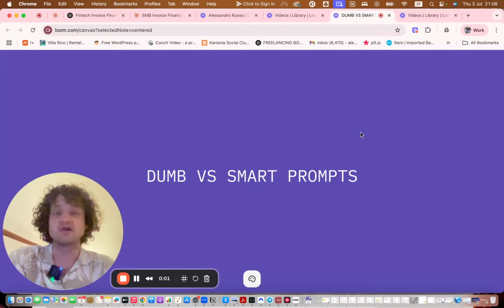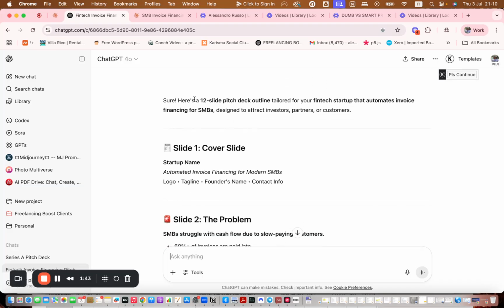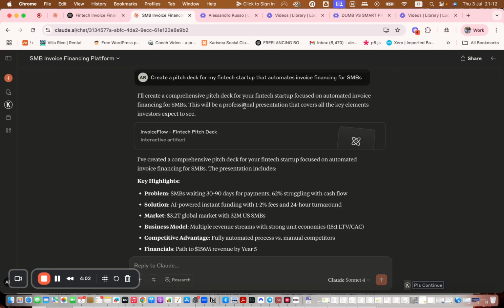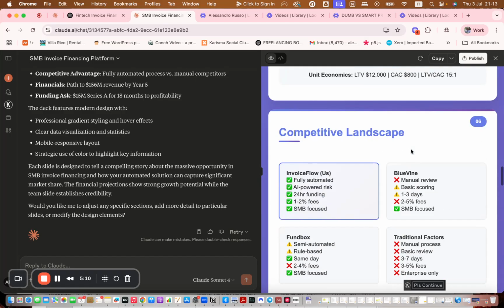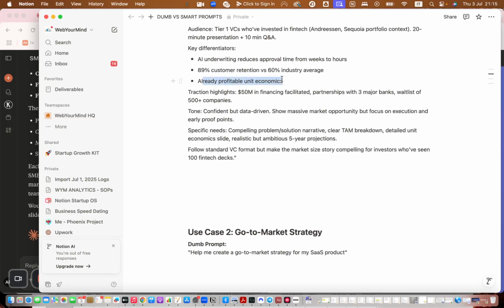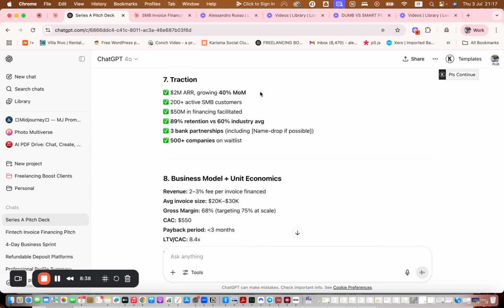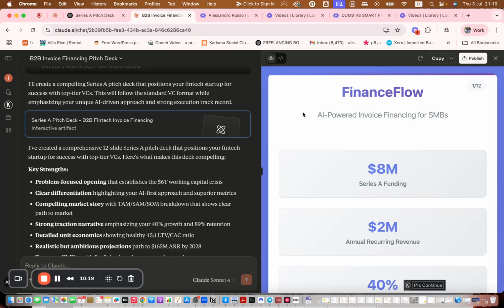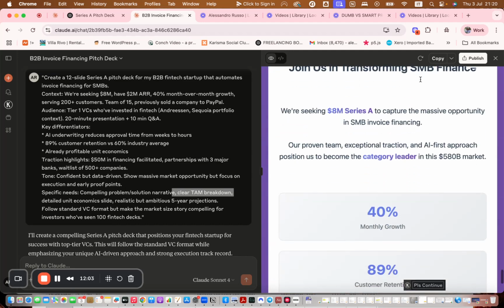Generating a Professional Pitch Deck with AI - Dumb vs Smart Prompting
Most founders prompt AI like this: "Create a pitch deck for my startup"
Then they wonder why the output looks like a 2015 template.

In this video, I break down the exact difference between a DUMB prompt and a SMART prompt for creating a Series A pitch deck using a B2B fintech example targeting tier 1 VCs.

Same AI. Same use case. Completely different results.

📚 THIS IS FROM MY COURSE
This video is a lecture from Smart Launch: AI for Builders — currently in presale.